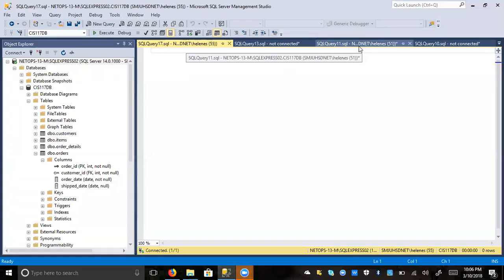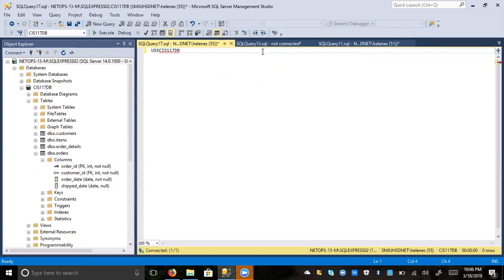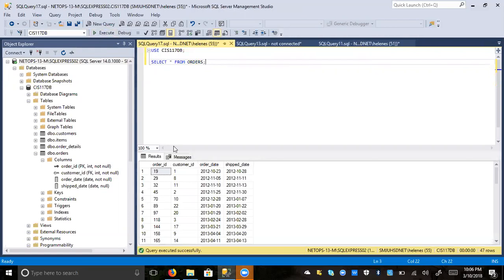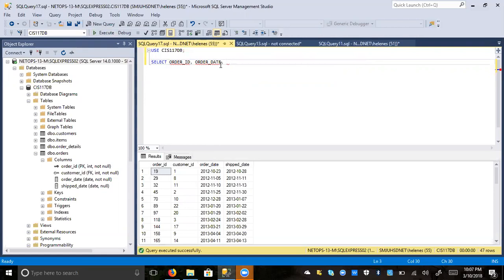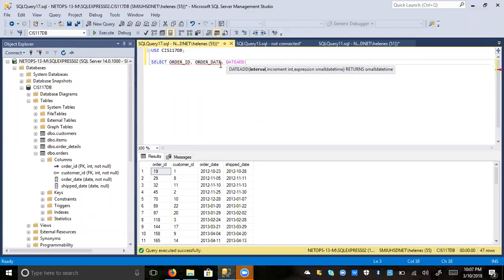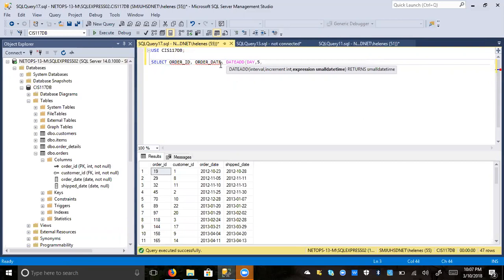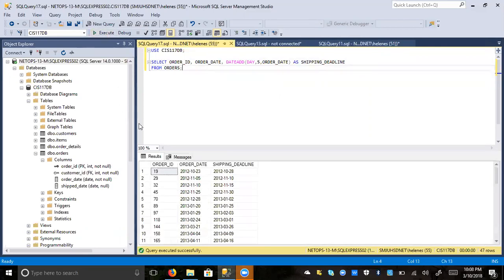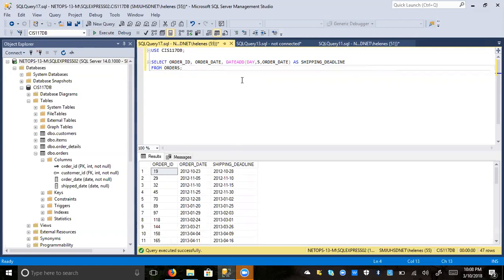SQL: DATEADD function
Increasing dates by specified intervals and increments.